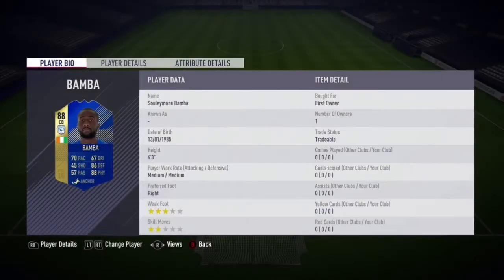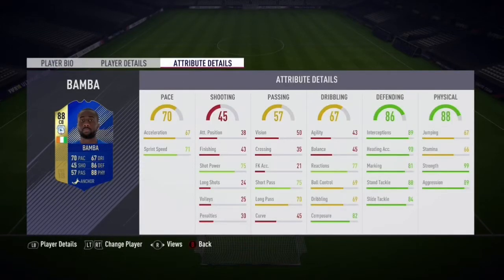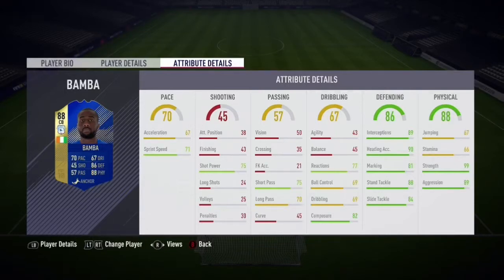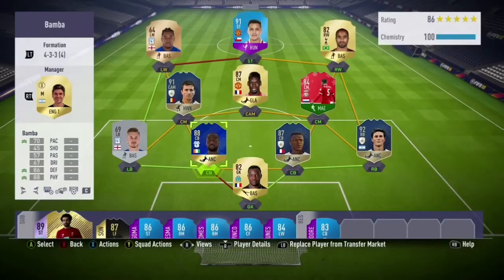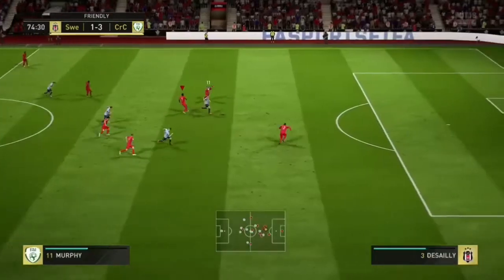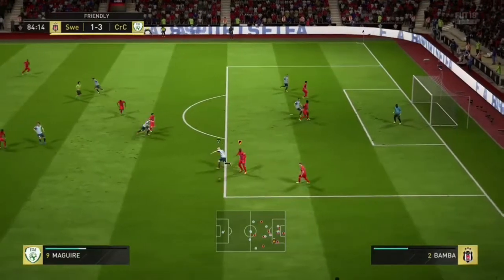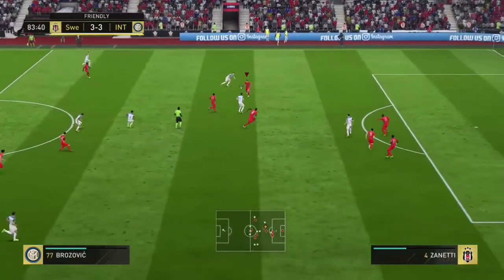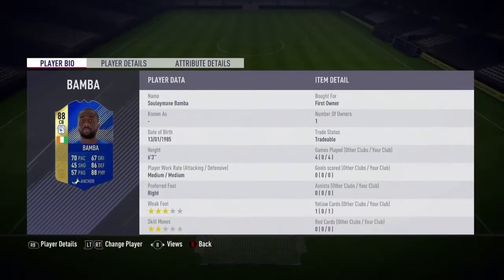FIFA 18 | (88) TOTS Souleymane Bamba Player Review